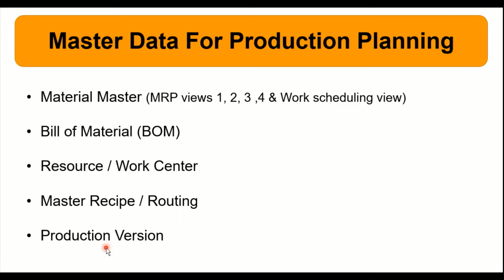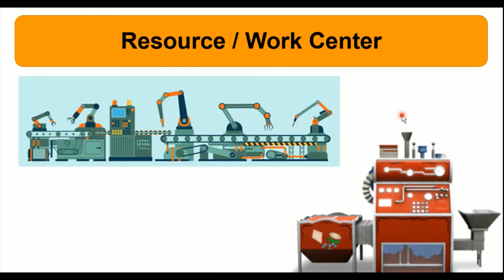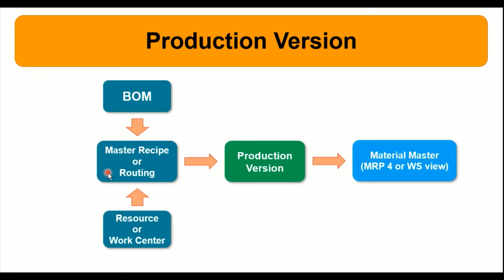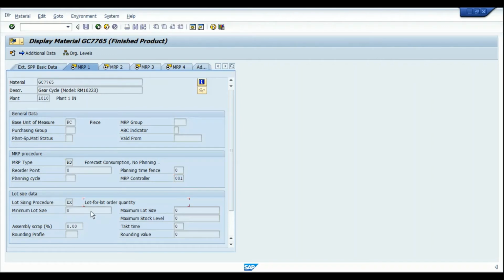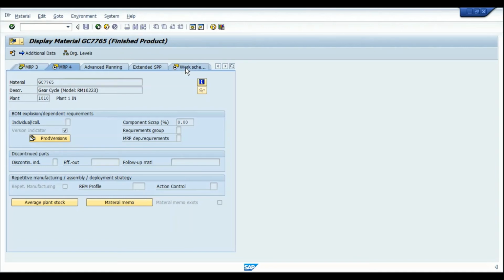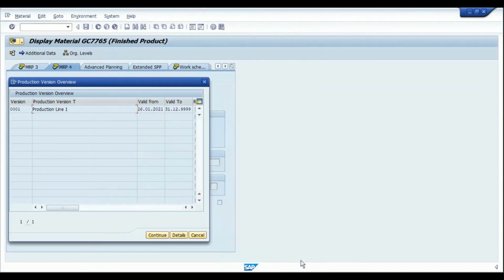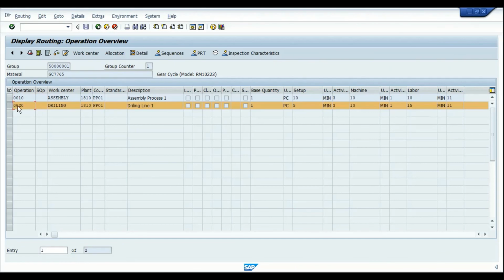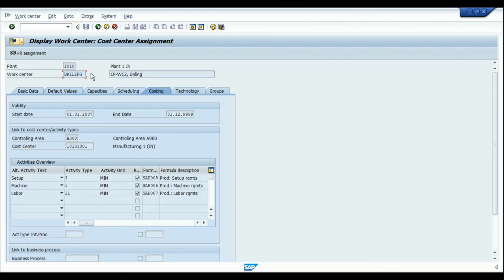How to setup SAP PP Master Data | SAP Production Planning - Master Data | SAP Demo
What are Master Data objects in SAP PP?  Learn the easy way..

This video details about the master data objects in SAP for production planning module.
1. Material Master
2. Bill of Material
3. Work Center
4. Routing
5. Production Version